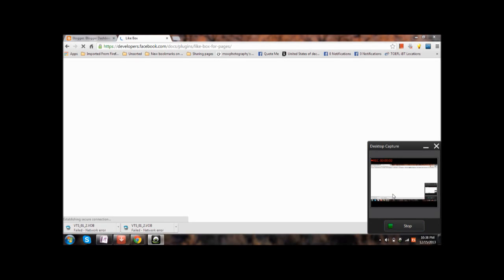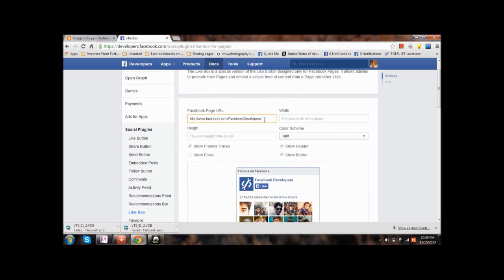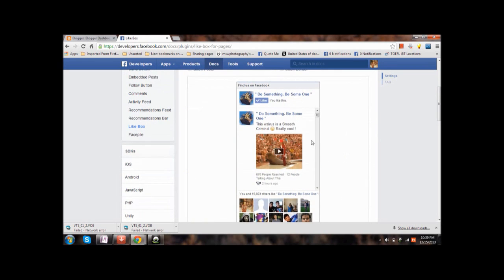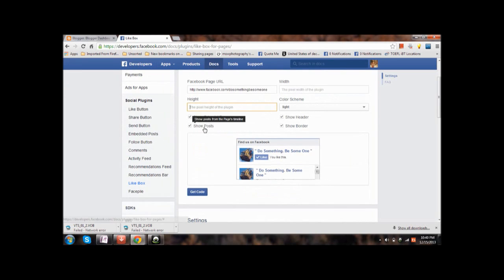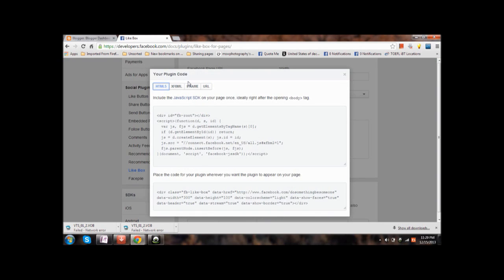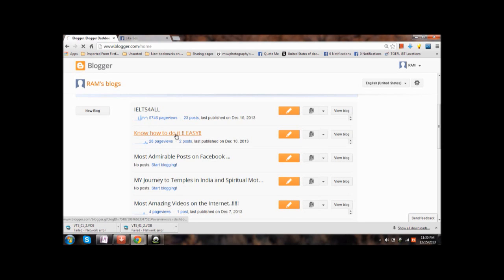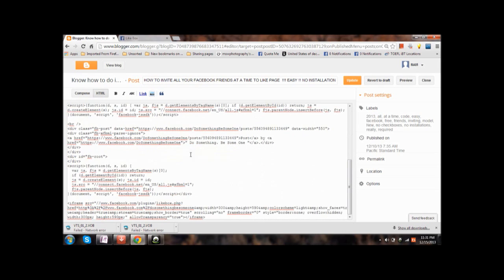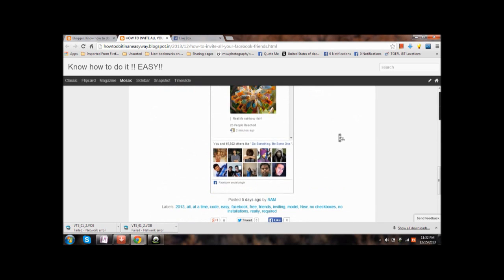How to Embed FACEBOOK LIKE BUTTON OF PAGE on BLOGS OR WEBSITES VERYEASY !!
Hi there. i n this video i have shown you how you can embed the FACEBOOK LIKE Button of your page on to your blog or the website ! Check it out ! Its really easy !!!